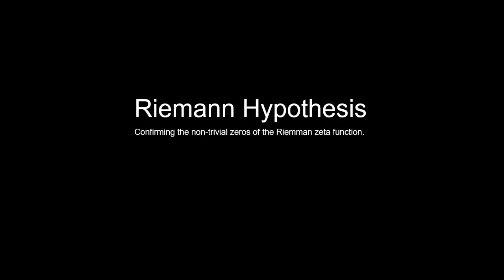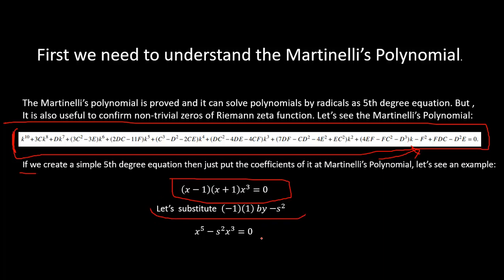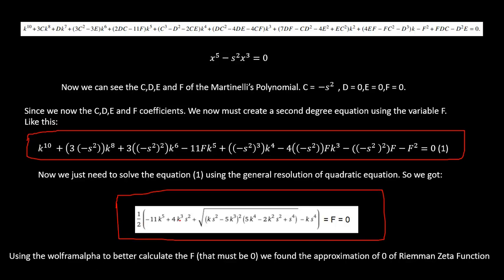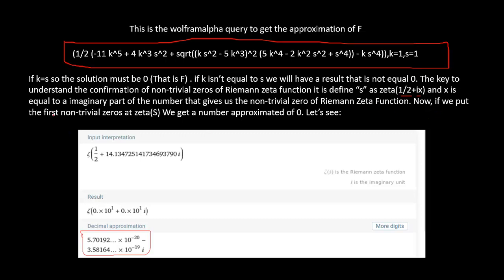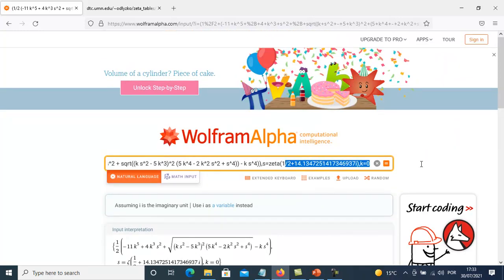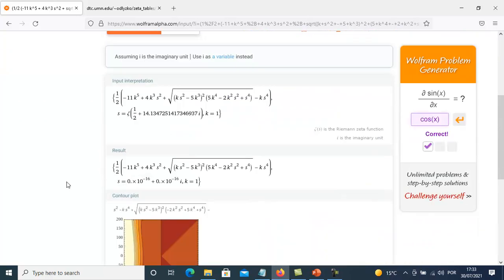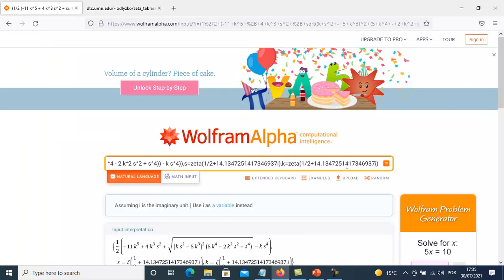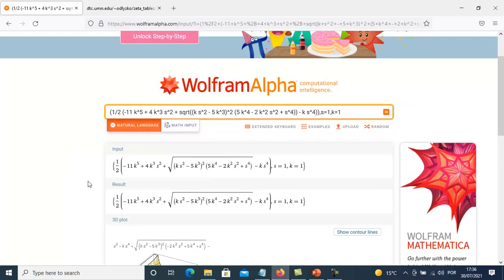Riemann Hypothesis - Confirming the non-trivial zeros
This is about Riemann Zeta Function. Actually about the confirmation of non-trivial zeros of Riemann Zeta function. To better understand this content you need to see my paper about a demonstration of Martinelli's Polynomial

The imaginary part of non-trivial zeros of Riemann Zeta function come from the (it's approximation of the number of non trivial zeros).

The query is (1/2 (-11 k^5 + 4 k^3 s^2 + sqrt((k s^2 - 5 k^3)^2 (5 k^4 - 2 k^2 s^2 + s^4)) - k s^4)),s=1,k=zeta(1/2+(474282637/33554432)i), where s is one of the roots of the fifth degree equation. The F must be 0, so, the real part must be 1/2 and the imaginary part of the Riemann zeta function must be a number that the zeta function goes to 0. So, if this be valid for all non-trivial zeros, the Riemann hypothesis would be solved.

Thanks to wolframalpha!